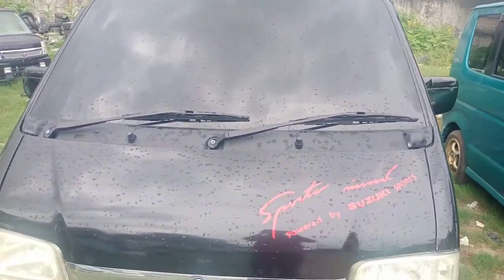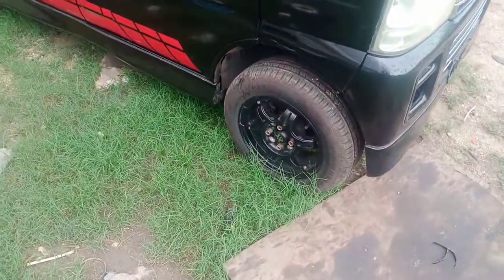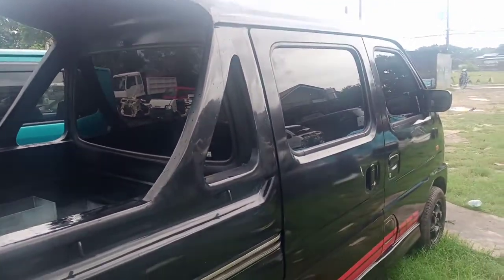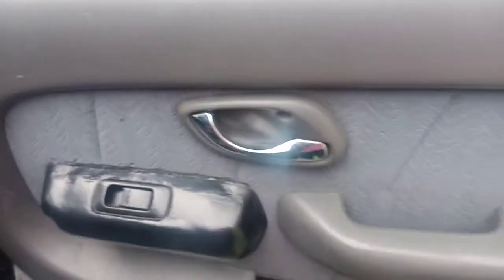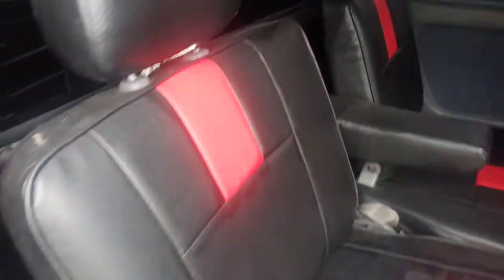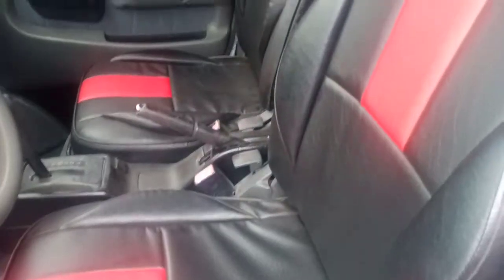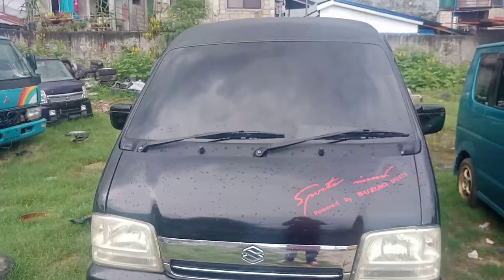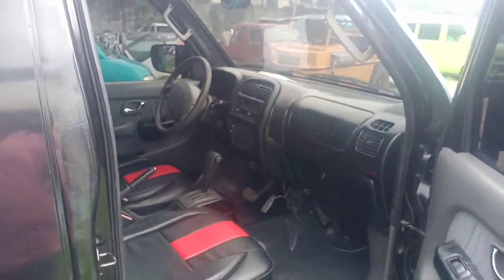Big Eye Da52 wagon Double Cab Automatic 4/4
Hi Everyone, I hope u all are fine and shine with Allah Blessings.The Big Eye Da52 wagon Double Cab Automatic 4/4 is converted unit from right to left.The Big Eye Da52 wagon Double Cab Automatic 4/4 is hard to built bcz it's take time.The Big Eye Da52 wagon Double Cab Automatic 4/4 is Direct import from Japan.The Big Eye Da52 wagon Double Cab Automatic 4/4 first make like van assemble after we make it in double cab.Its cost is also expensive.The
Big Eye Da52 wagon Double Cab Automatic 4/4 is made with steel plates.The Big Eye Da52 wagon Double Cab Automatic 4/4 is also has new paint alpostary Aircon registration.The Big Eye Da52 wagon Double Cab Automatic 4/4 mostly we make on order.The Big Eye Da52 wagon Double Cab Automatic 4/4 has also different desighns I hope u will like this Desighn next unit of double cab we will assemble in manual transmission.